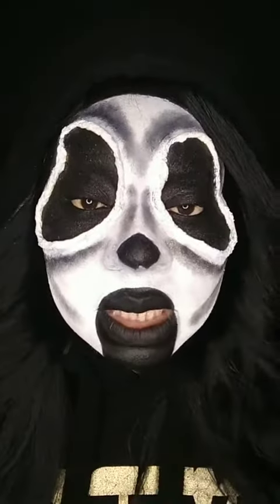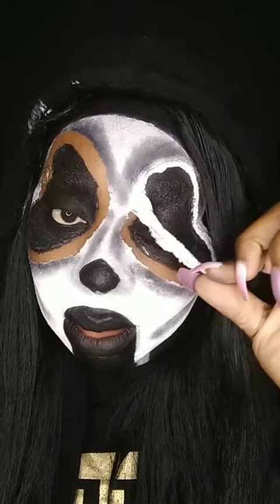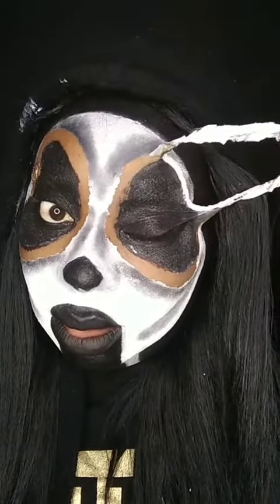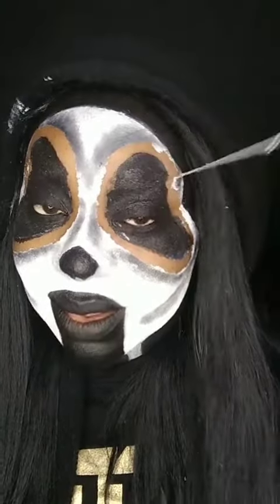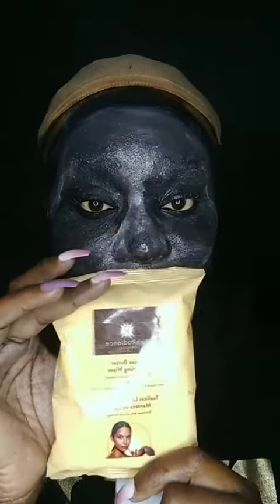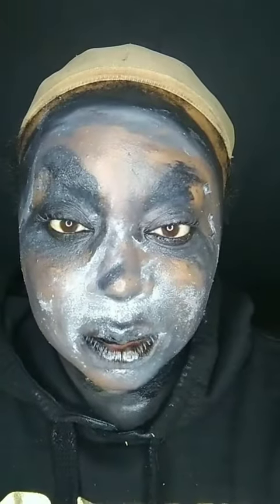Remove my makeup with me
Remove my makeup with me using coconut oil.